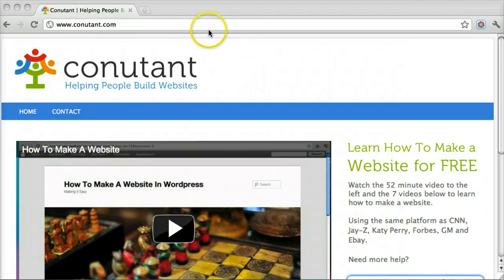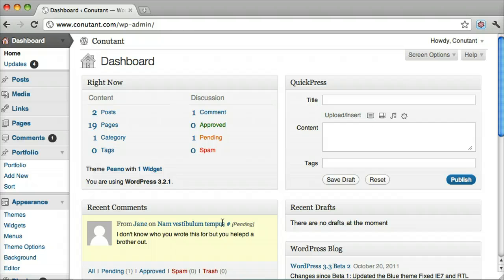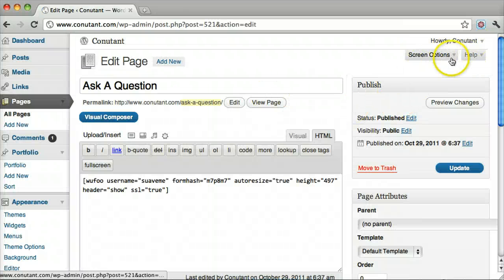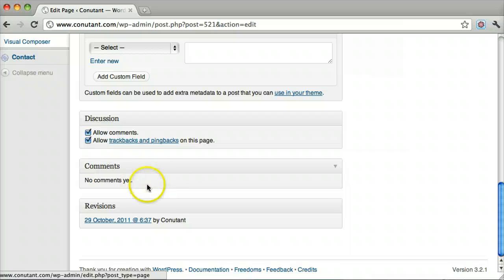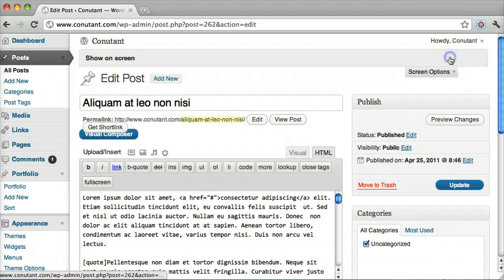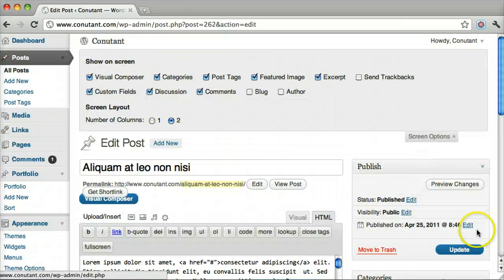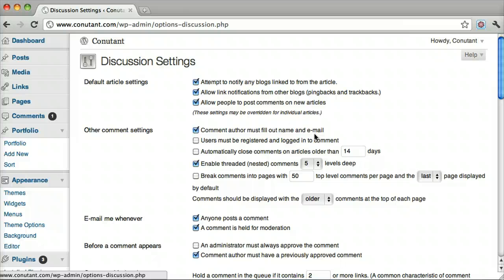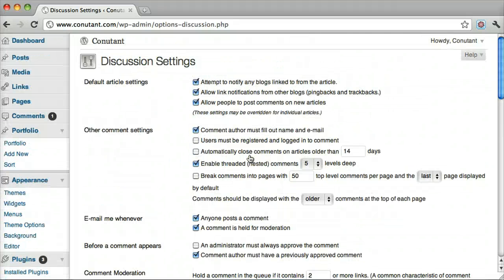How To Disable Comments In Wordpress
Enable and disable comments on wordpress.